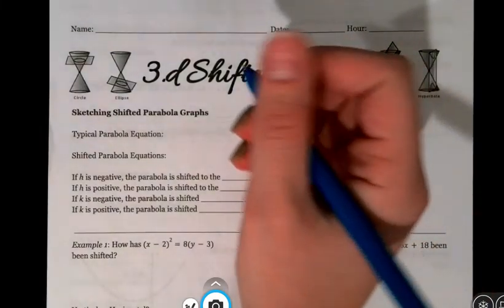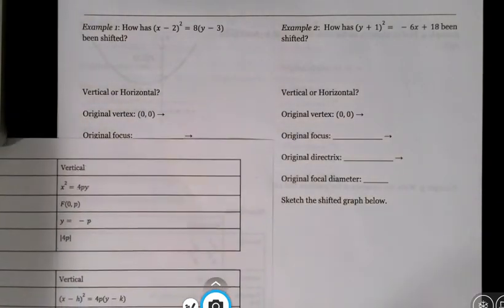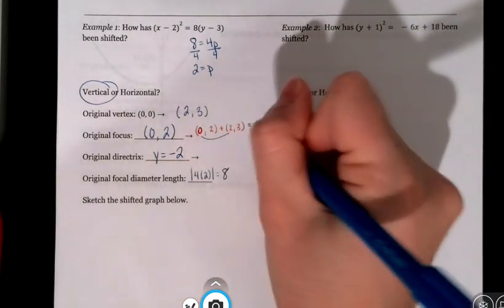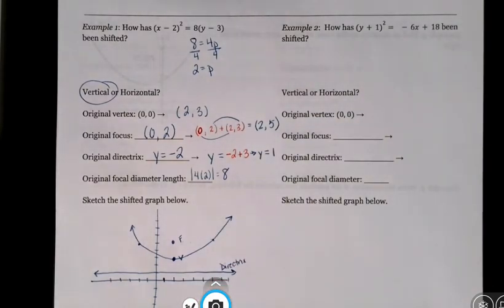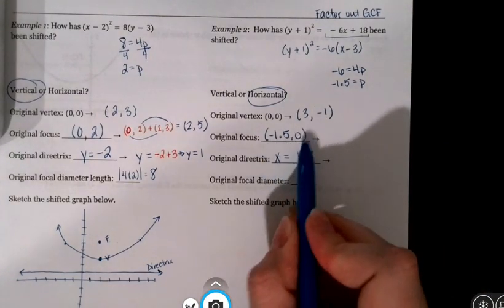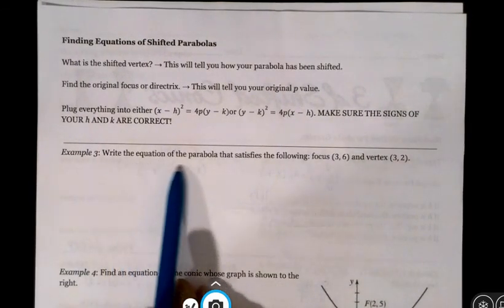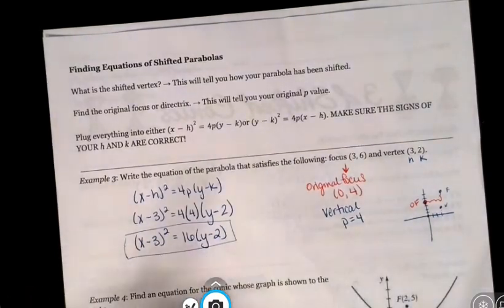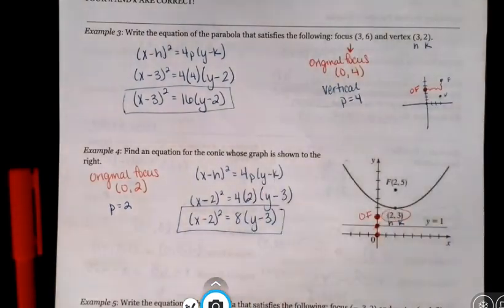3.d Shifted Parabolas